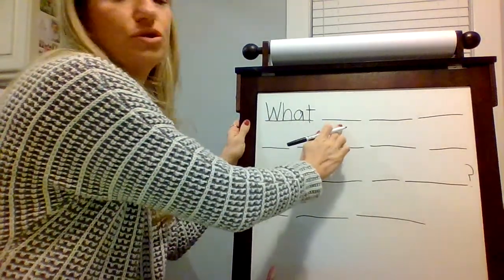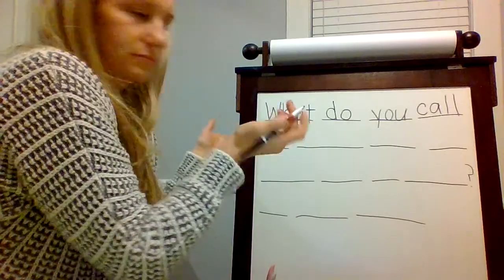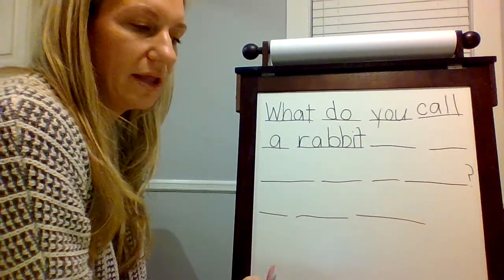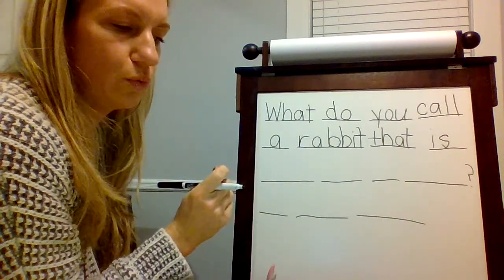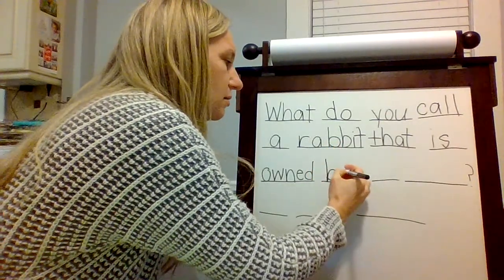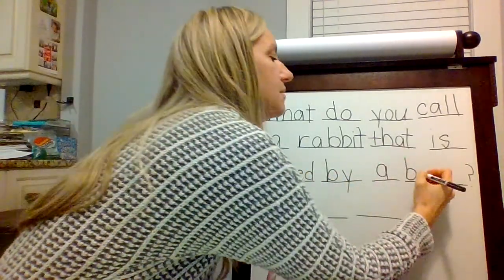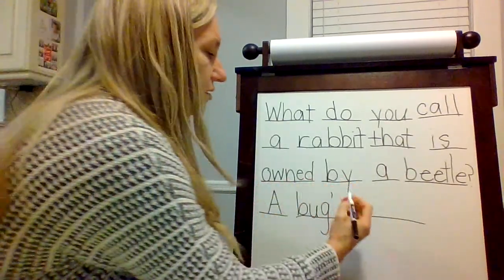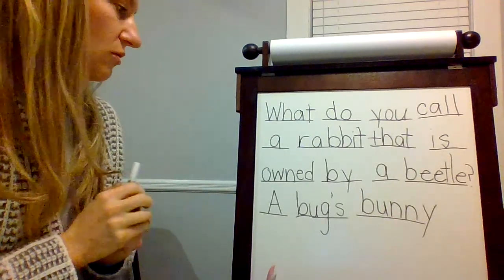Monday 2/22/21 Shared Scaffolded Writing